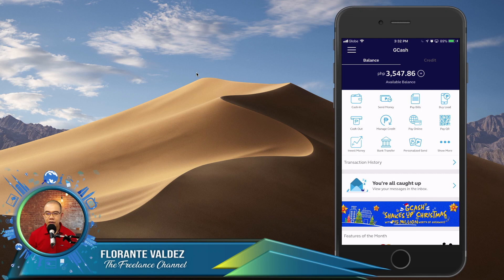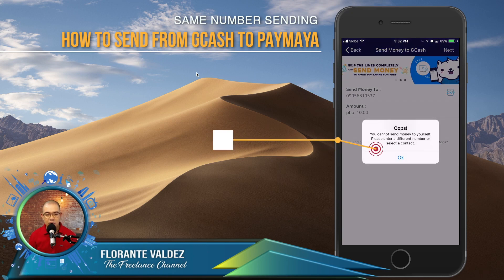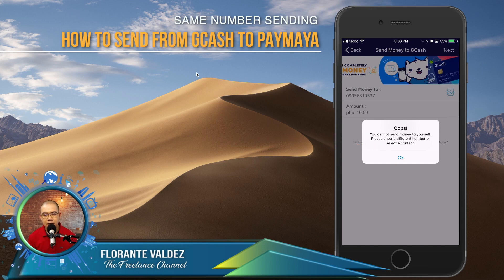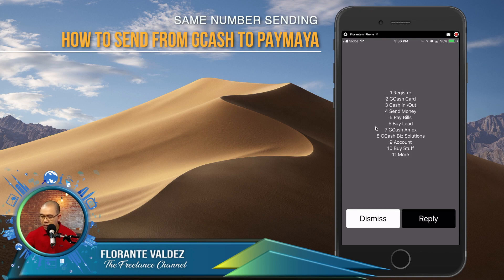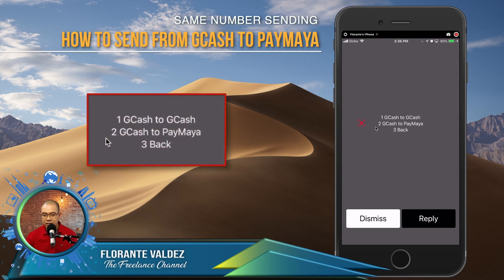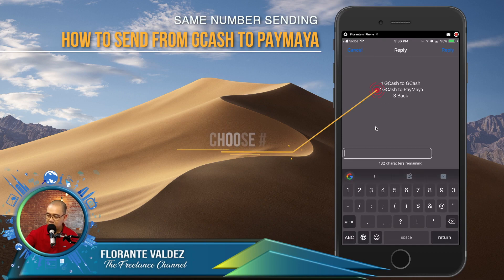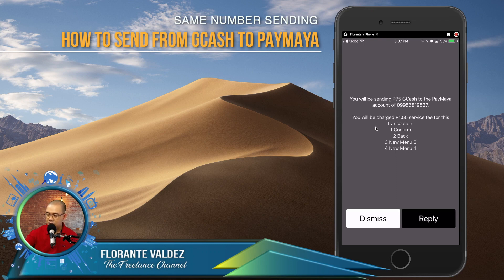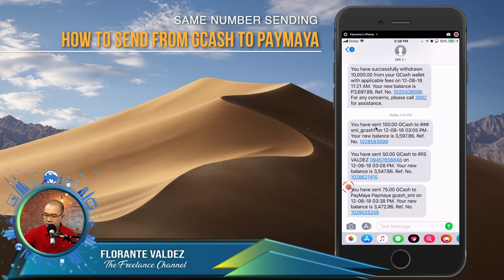How to Send Money From GCash to PayMaya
If you want to send money from GCash to PayMaya but don't know how to do it for accounts that have the same registered mobile number then you found the right tutorial. In this video, I'm going to walk you through how to send money from GCash to PayMaya that has the same mobile number.